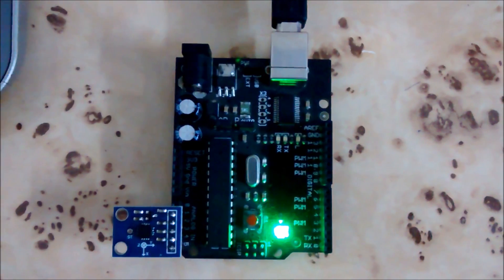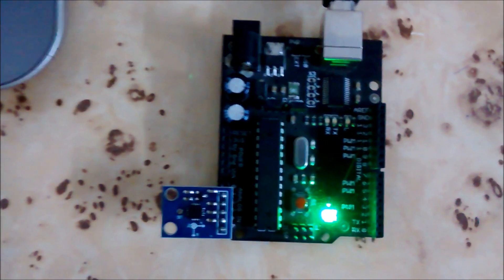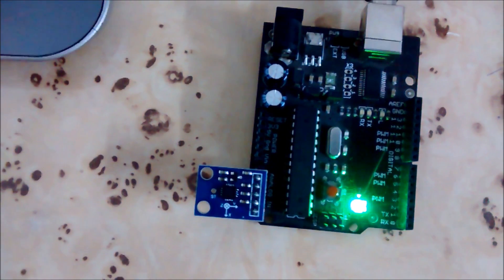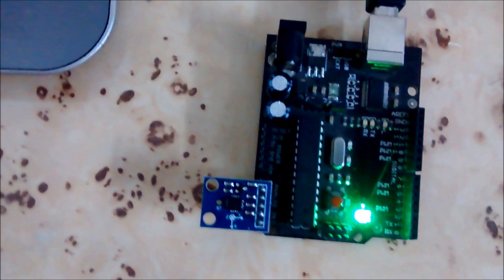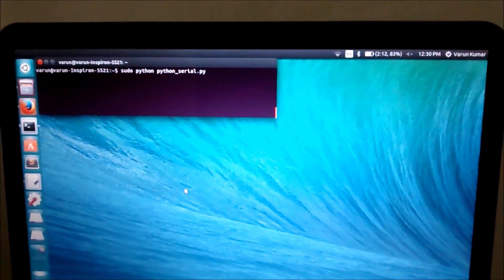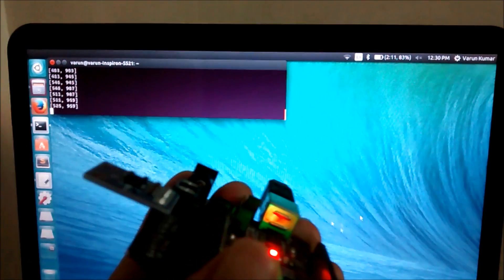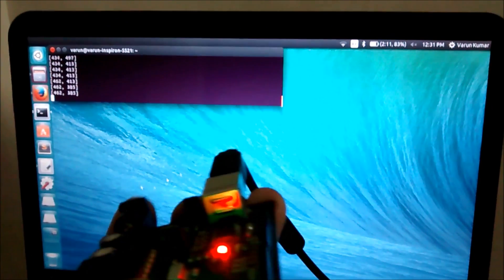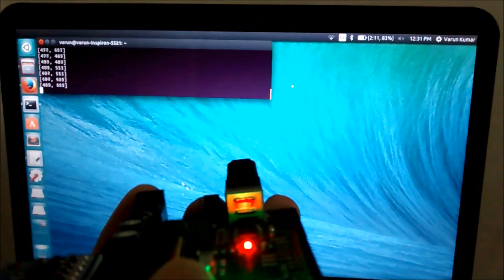Controlling Mouse Pointer using Python Script and Accelerometer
There are many ways of controlling mouse pointer using atmega328p, and I find using a python script and an arduino best and effective one because of the following reasons:
1) Python is a common language and comes pre-installed in almost all LINUX distros.
2) Using python script makes this project compatible to cross platforms, as no fancy software is needed.
3) Using an arduino saves me from the trouble that goes into making the whole circuit and then connecting it through a USB to TTL converter.

I’ll be using two non-standard libraries viz. Pyserial and Autopy both of them are freely available and easy to install, just like any non-standard library.
Accelerometer that I’m using is ADXL335, it’s a triple axis accelerometer.